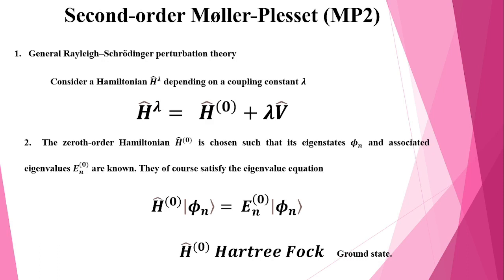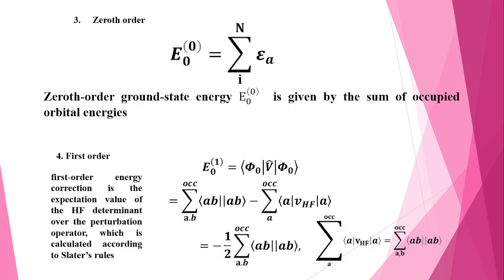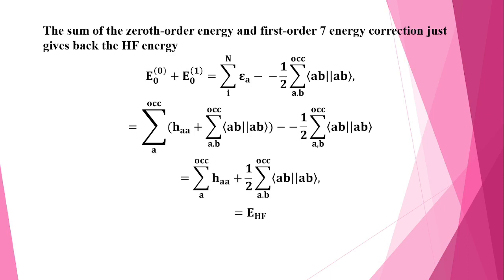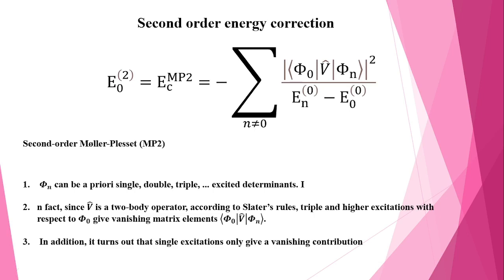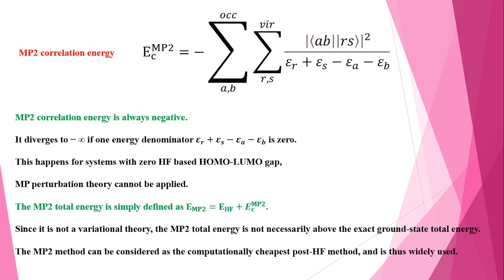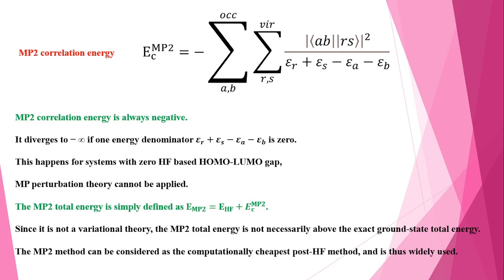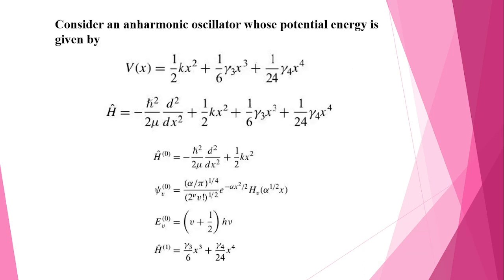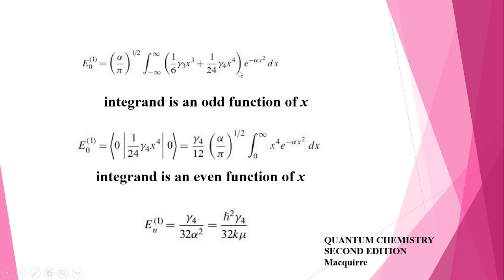Computational Chemistry for researchers : PART6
MP2 method